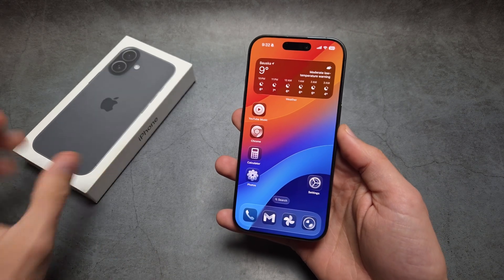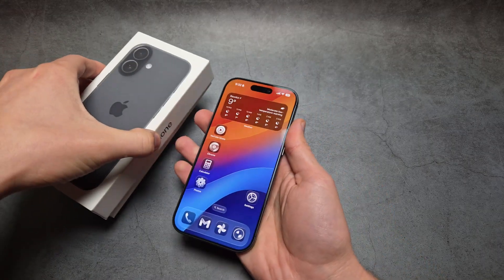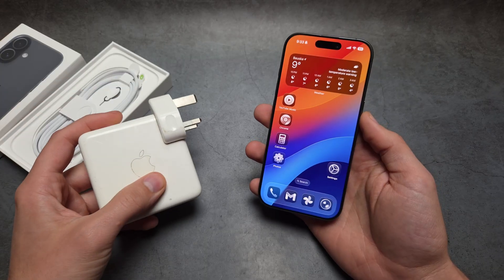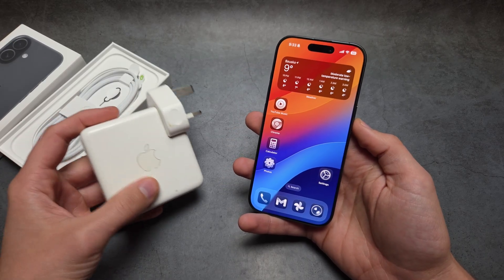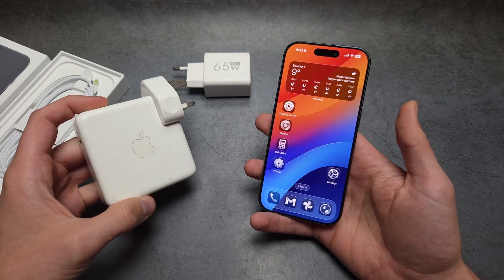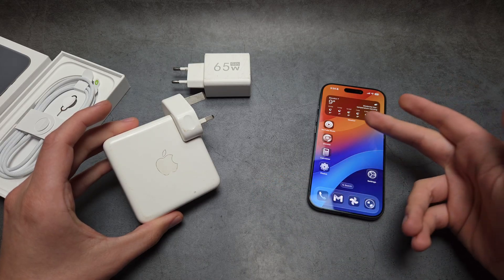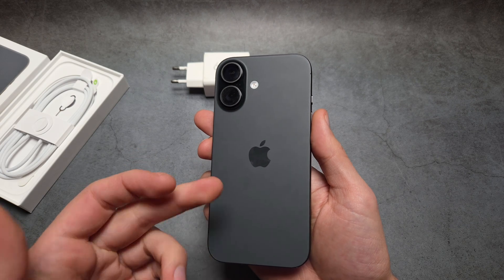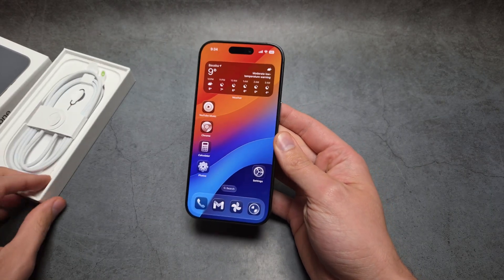What Charger Port does iPhone 17 Have? + What Power Adapter you need for it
What charger cable you need to charge your Apple iPhone 17